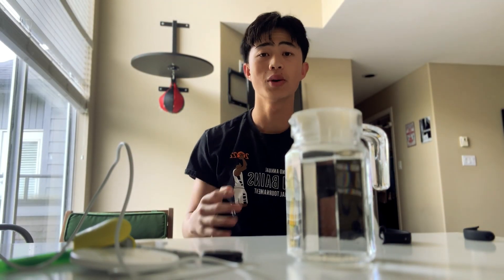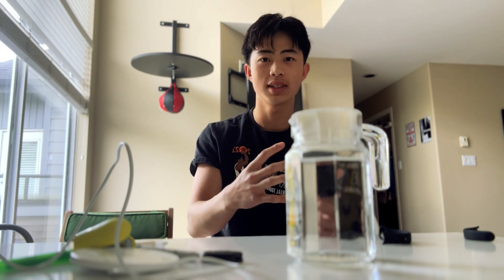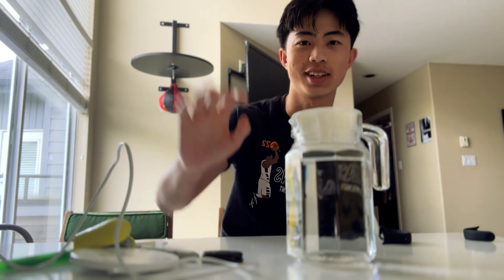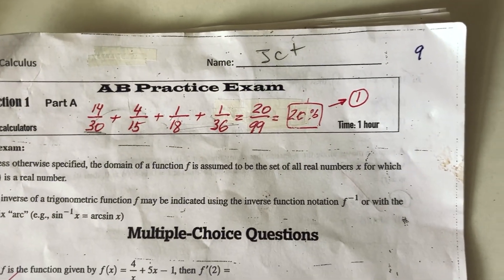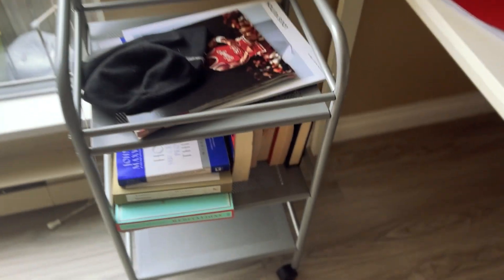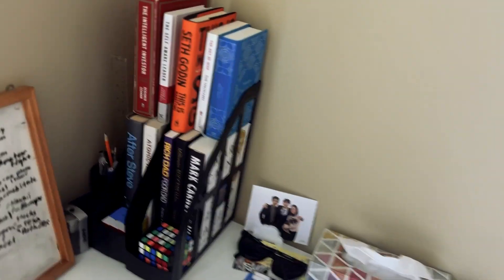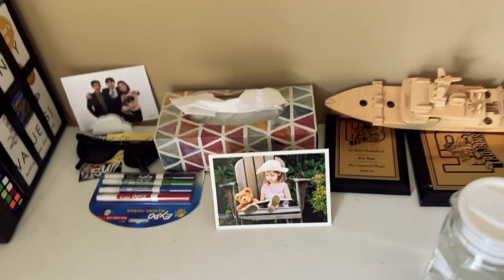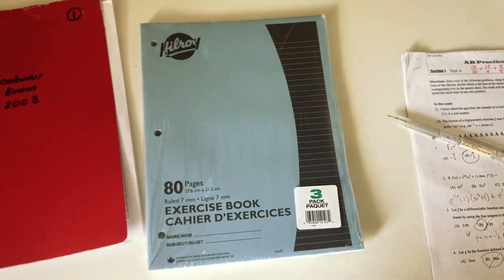24hours to learn 6months of content for my AP Calc exam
Them invasive species got me tripping